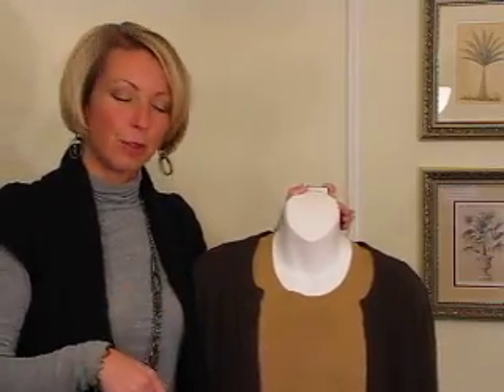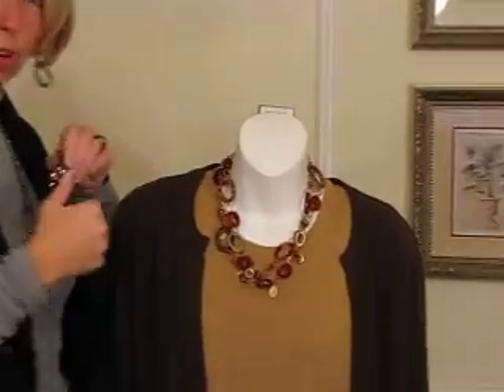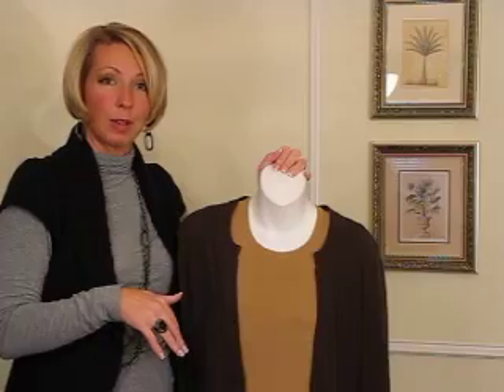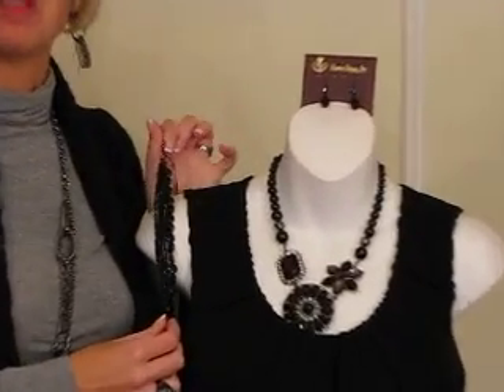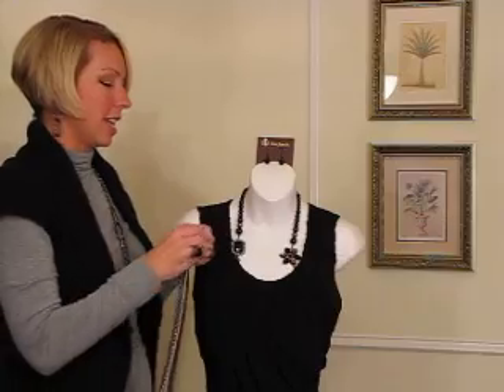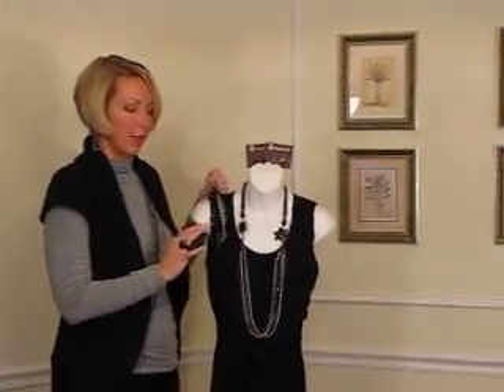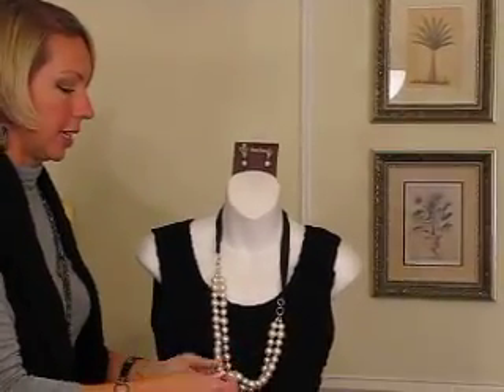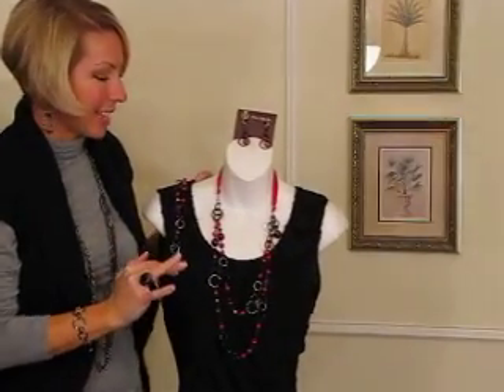Nov 2012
Jewelry Combos for Nancy Hanrahan with Premier Designs Nov 2012